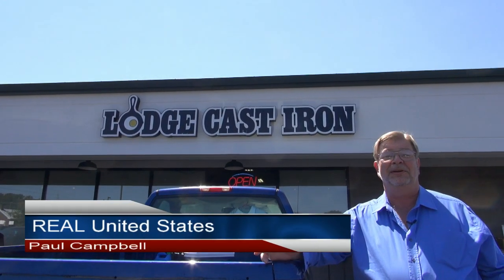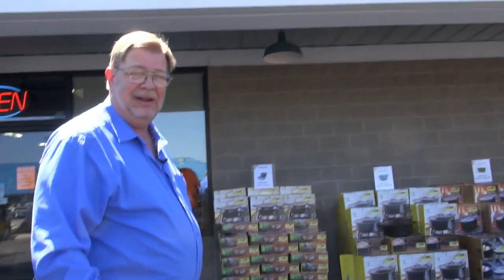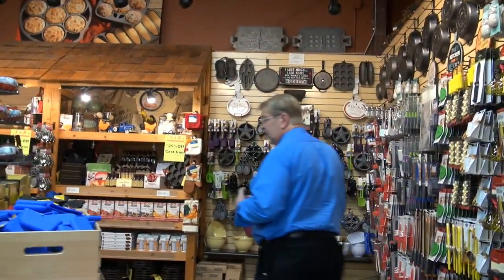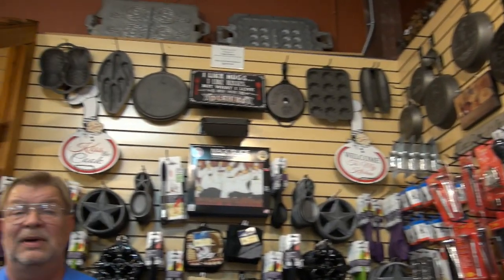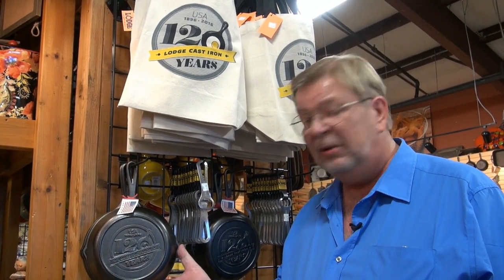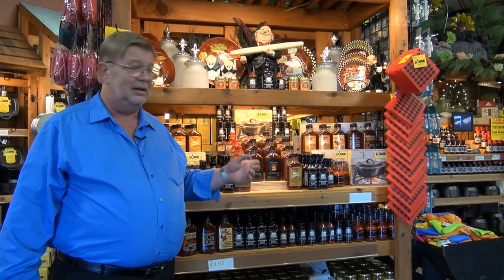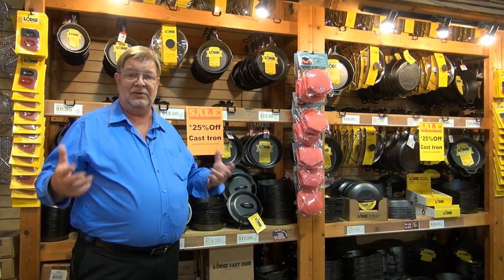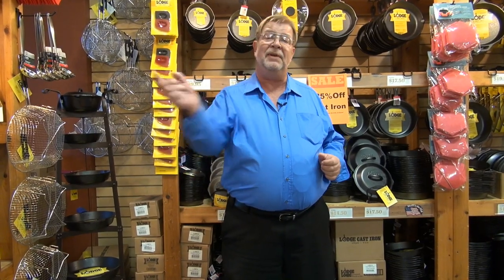Lodge Cast Iron Cookware Outlet, Knoxville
We love using cast iron cookware, and this is the absolute pinnacle for all things cast iron in the kitchen!

EXACT LOCATION of video:
Latitude: 35.93323
Longitude: -83.58437